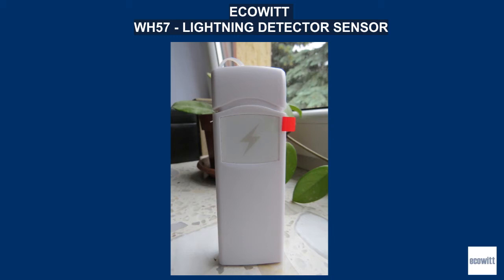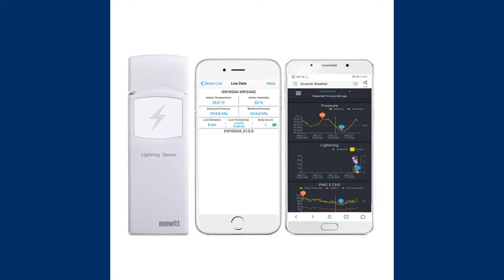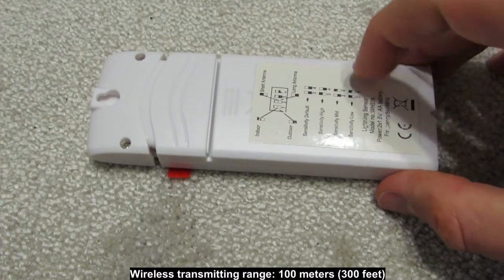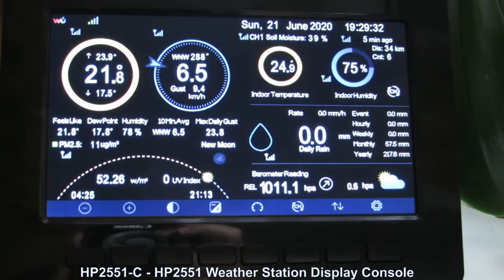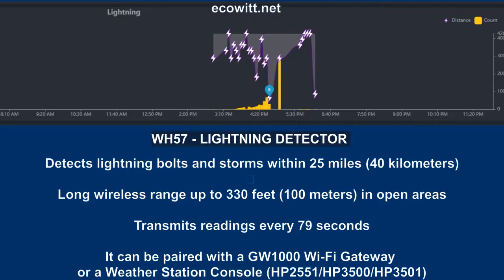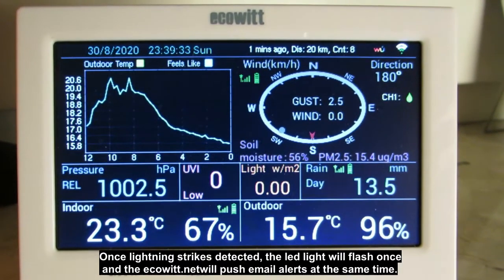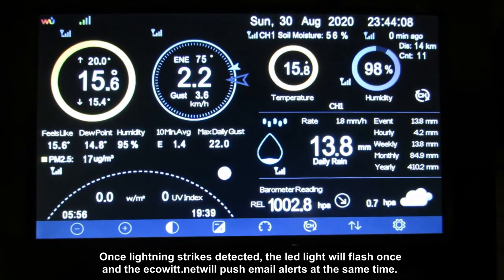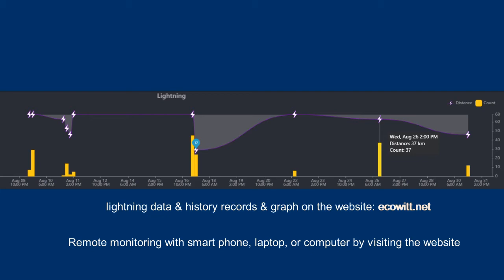WH57 Wireless Lightning Detection Sensor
Sensor detects lightning bolts and storms within 25 miles (40 kilometers), the data can be viewed every 79 seconds on the WS View App after the WiFi configuration. You can monitor number of strikes daily,  the time and distance of the last strike detected.